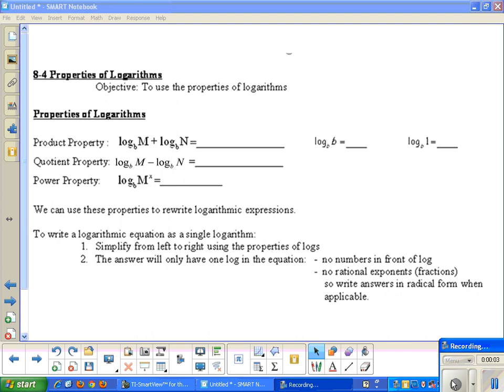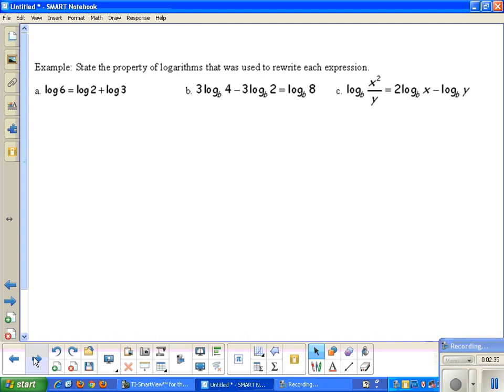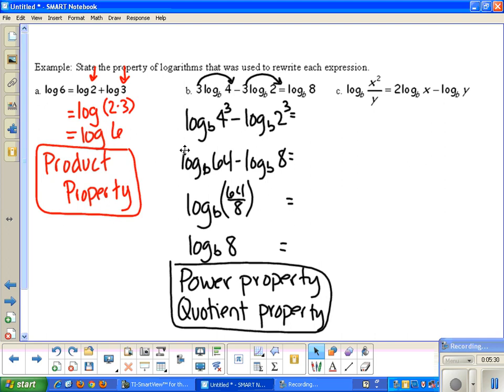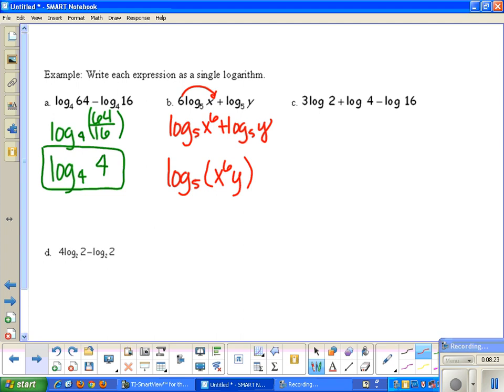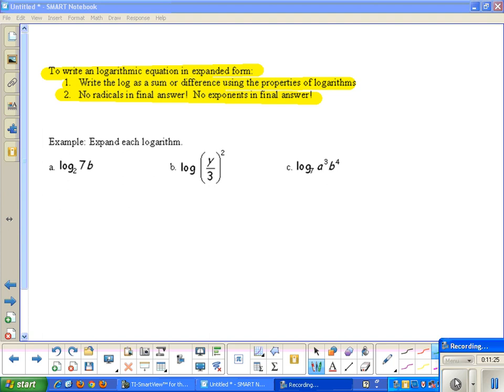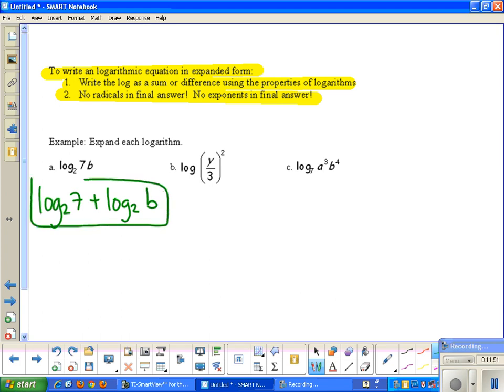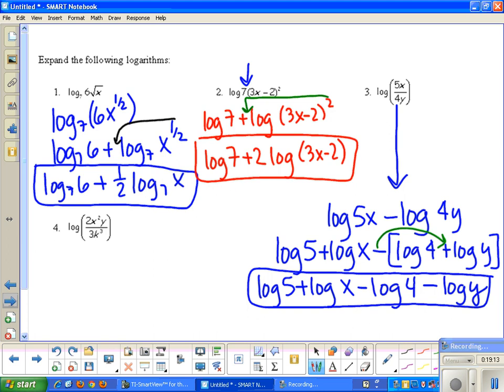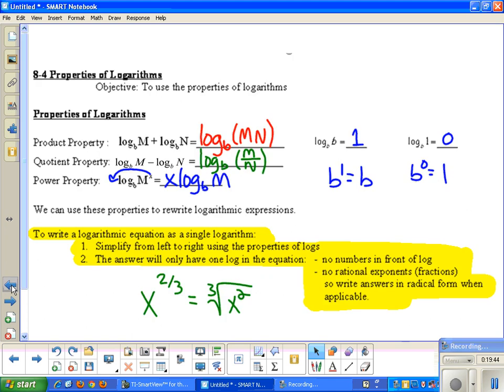8.4 Properites of Logarithms